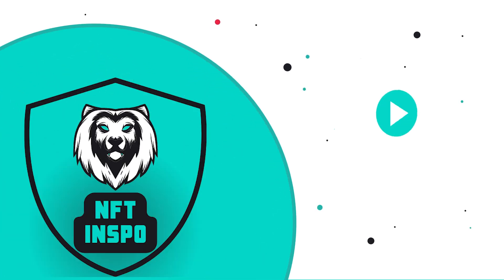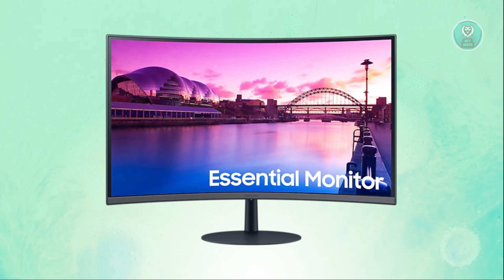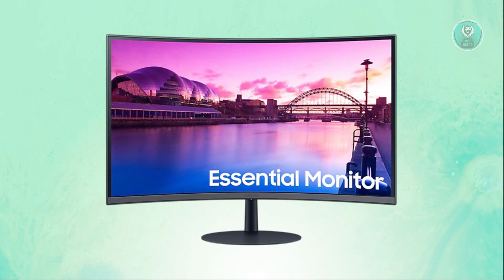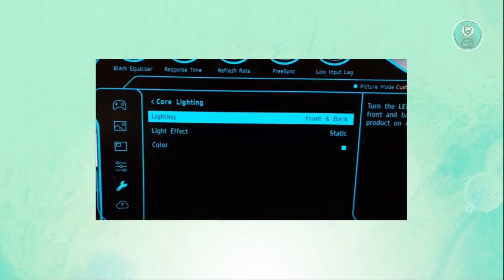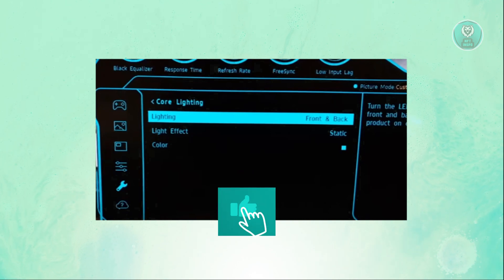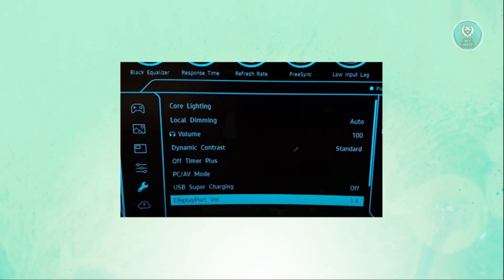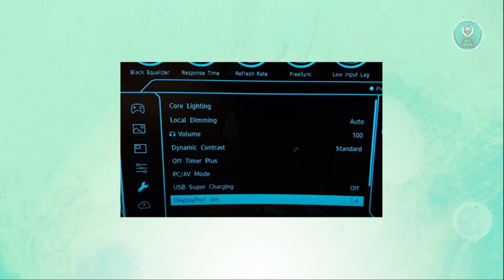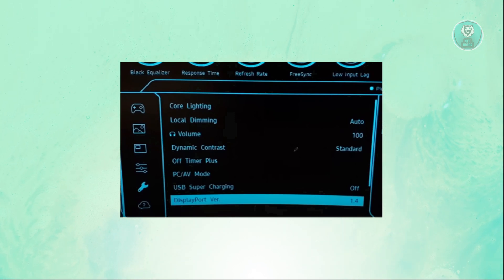Samsung Monitor Blue Blinking Light (FIX)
If you want to be able to fix samsung monitor blue blinking light, then this video will be perfect for you!